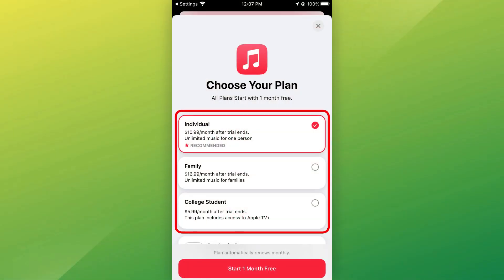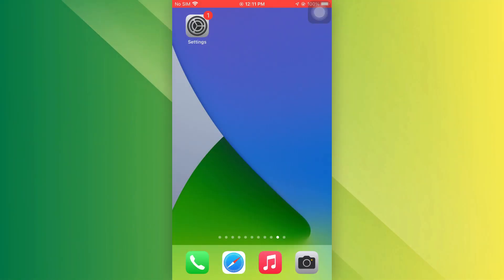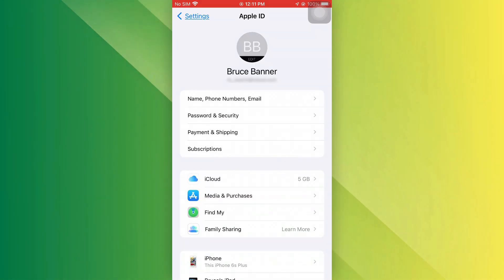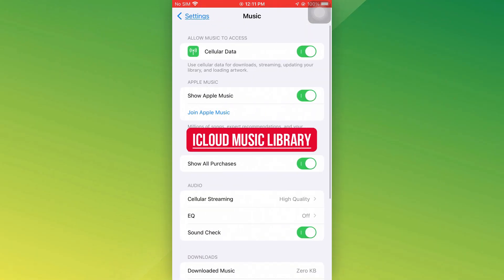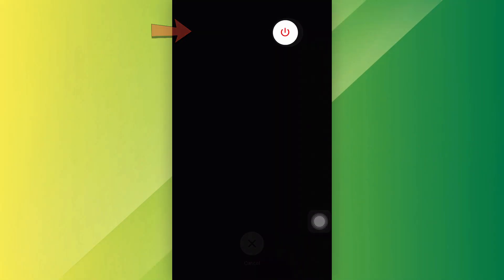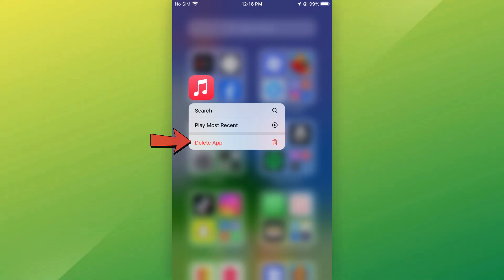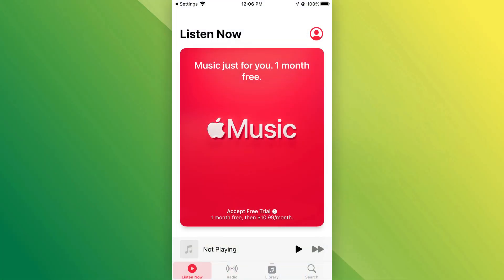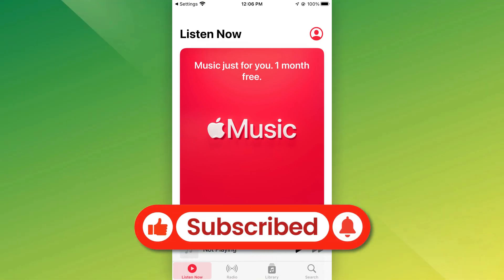How To Fix Apple Music Playlists Disappeared [QUICK SIMPLE GUIDE]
How To Fix Apple  Music Playlists  Disappeared

If your Apple Music playlists disappeared, don't worry! This quick and simple guide will show you how to fix the issue in no time. Get your playlists back and enjoy your music hassle-free!